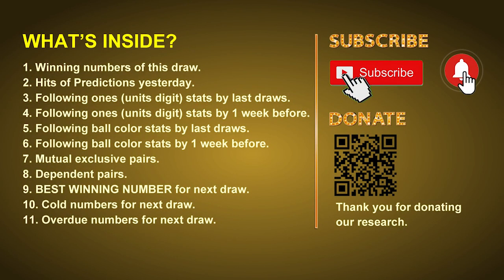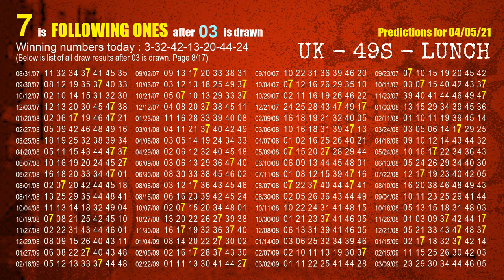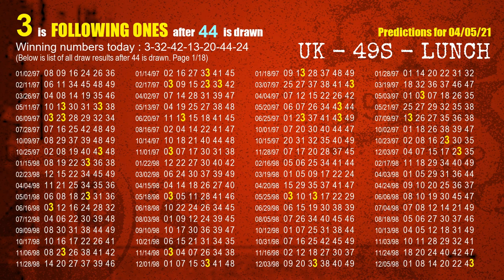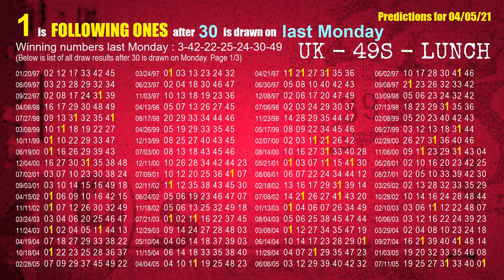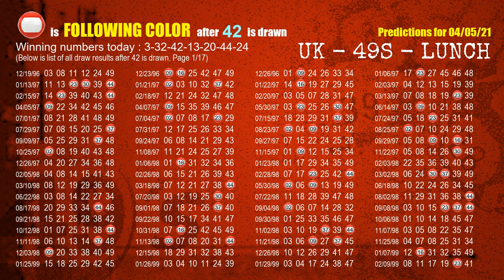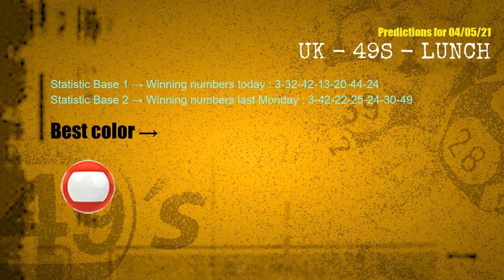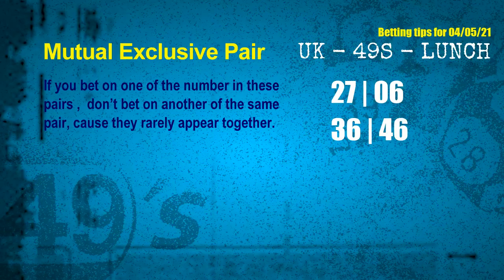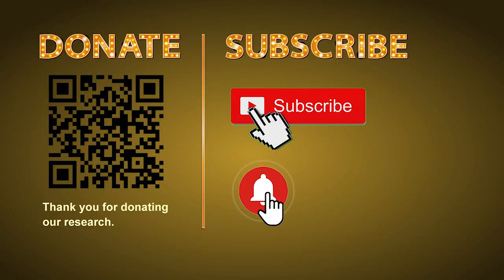UK49s LUNCH | Math teacher HIT24 & 3ones | How to win Apr 05 and result on Apr 04